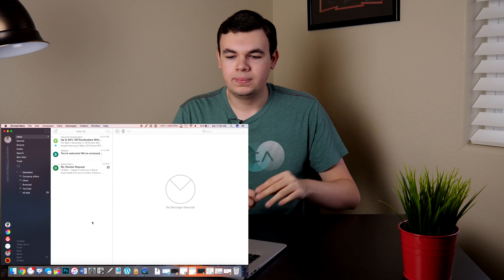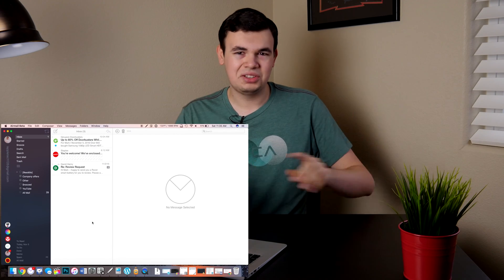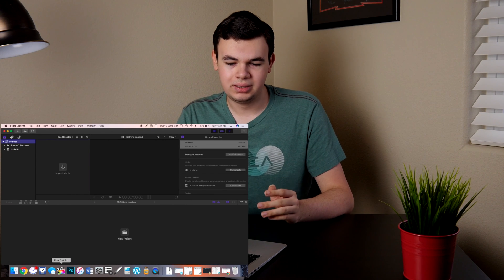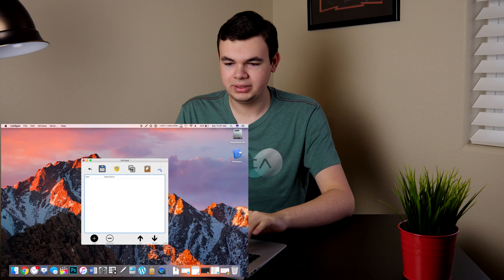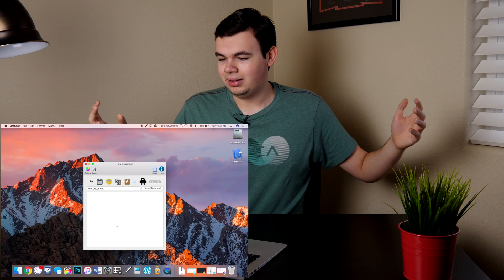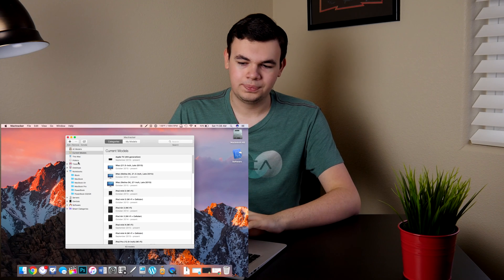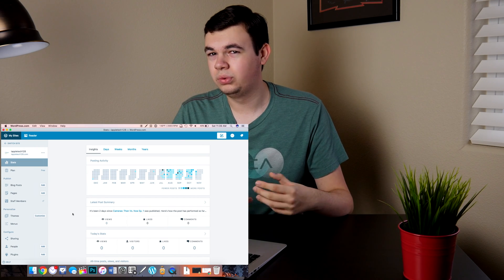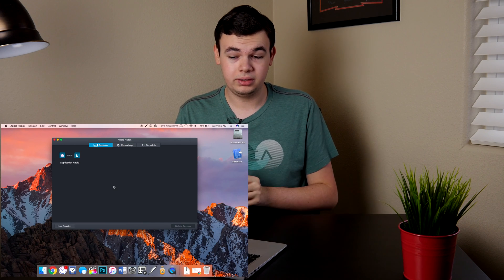My Favorite Mac Apps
In this video I show you some of my favorite Mac apps. These are things that I use daily to make me more productive and increase my workflow.